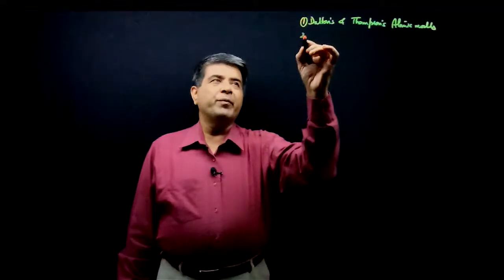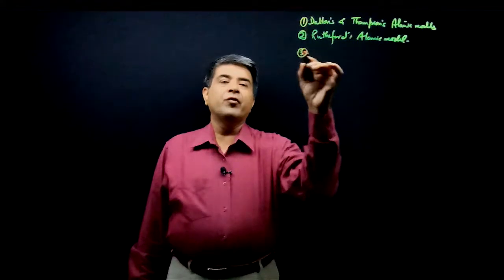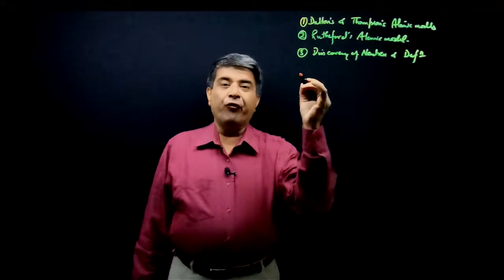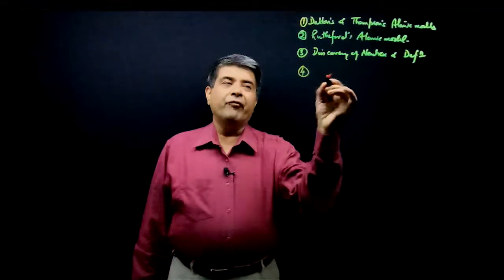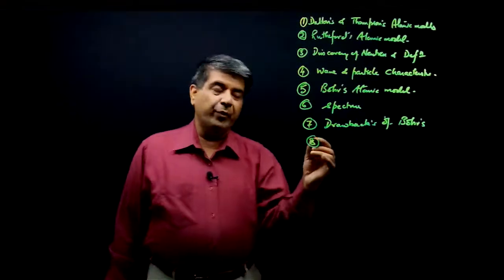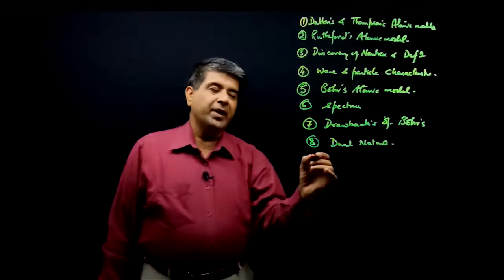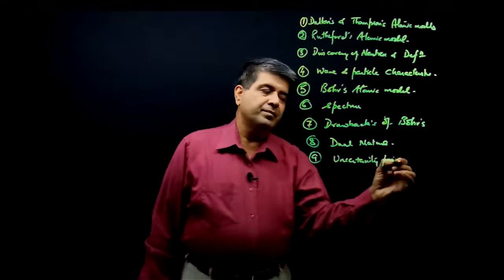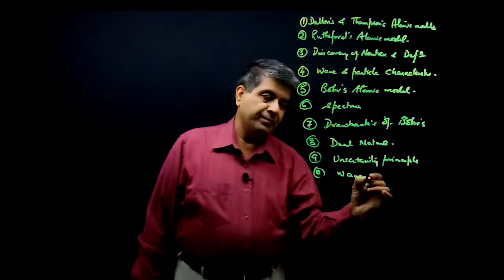Atomic structure chemistry class 11 chapter 2